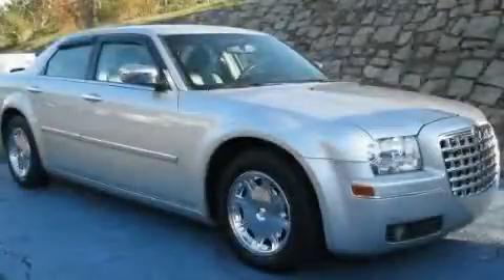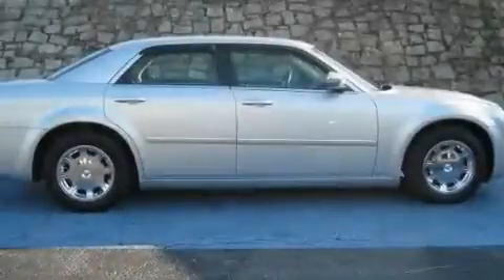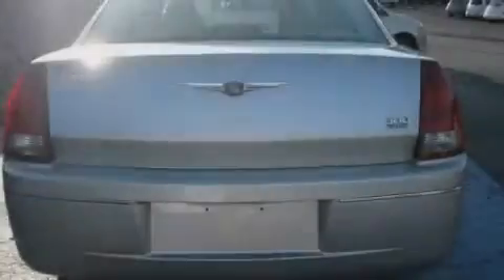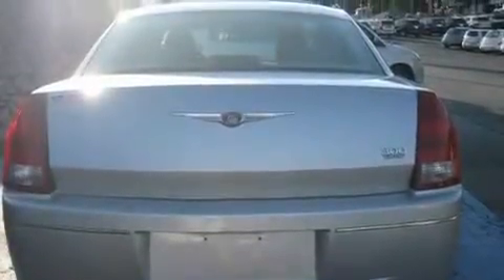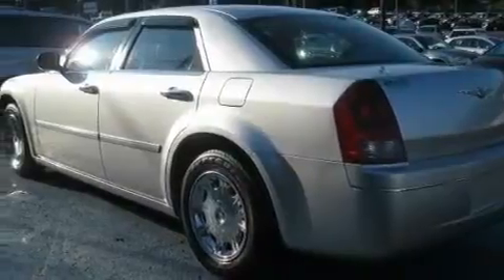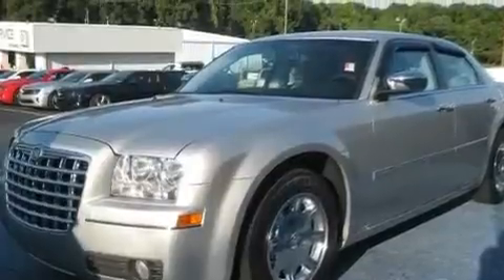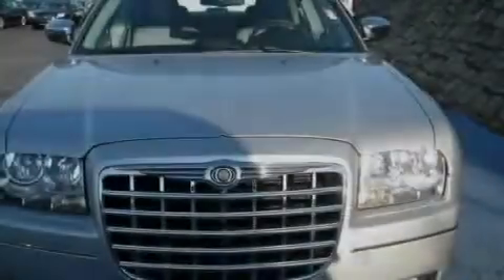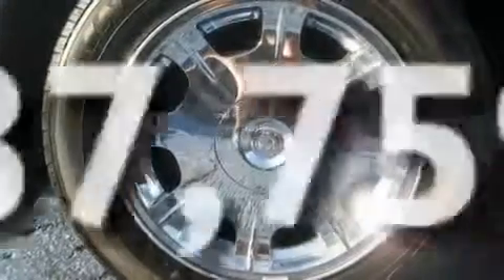2006 Chrysler 300 Decatur GA 30035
Year: 2006
 Make: Chrysler
 Model: 300
 Engine: Gas V6 3.5L/214
 Trans.: Automatic
 Exterior: Bright Silver Metallic
 Miles: 37,759
 Interior: DRK/LT SLATE GRAY

 SUPERIOR CHEVROLET

 http://

 Preowned 2006 Chrysler 300 Decatur GA